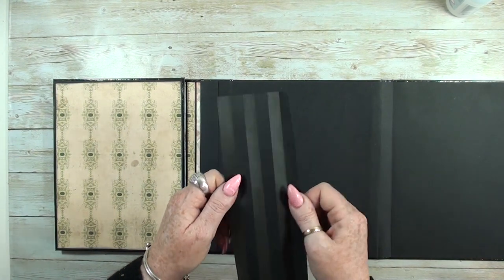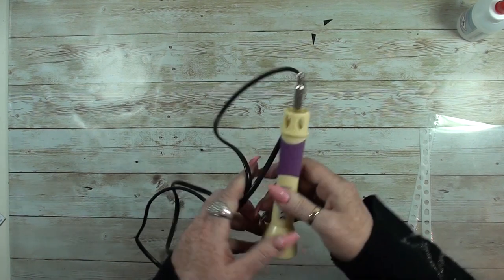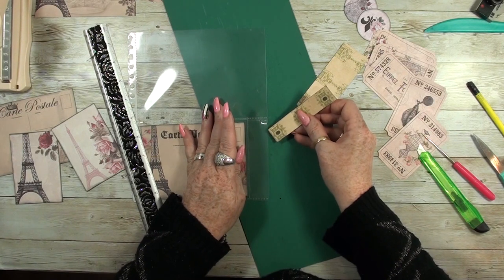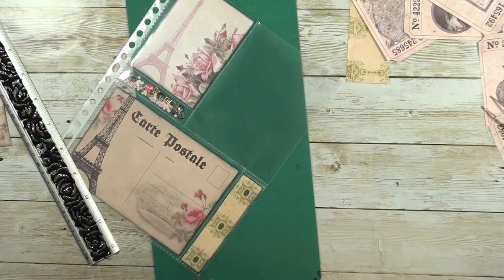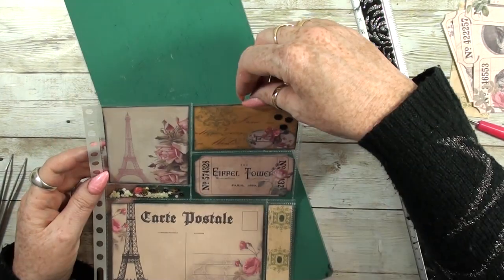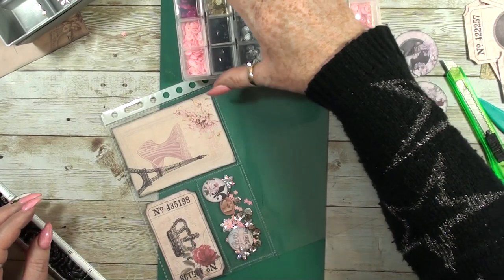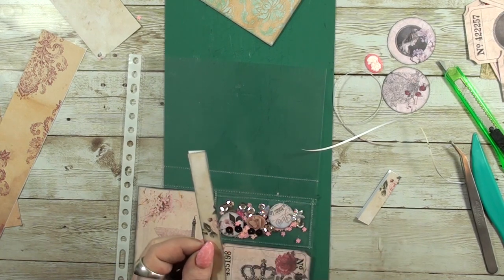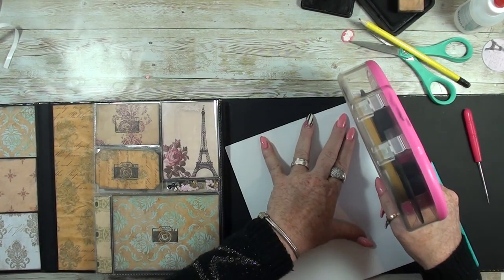Tutorial part 3 Photo Folio Paris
link to etsy shop vectoria designs

'the techniques in this series are adapted and inspired by  CHIBICHIBIANDMILO
I will provide the link that have inspired my  album .

please check her out !!